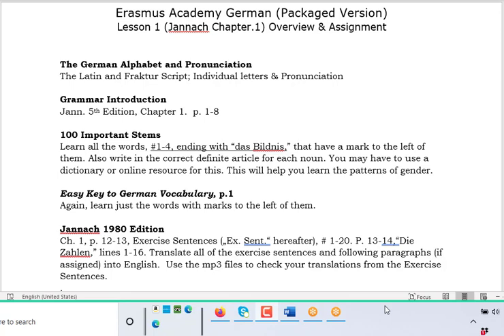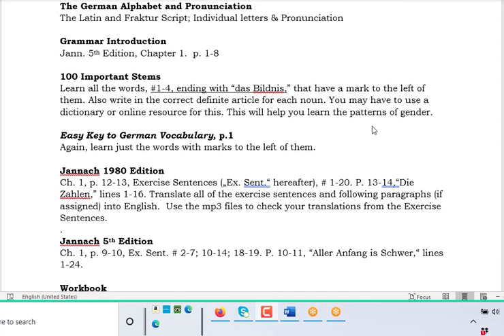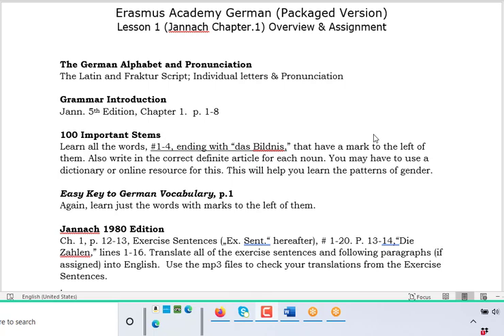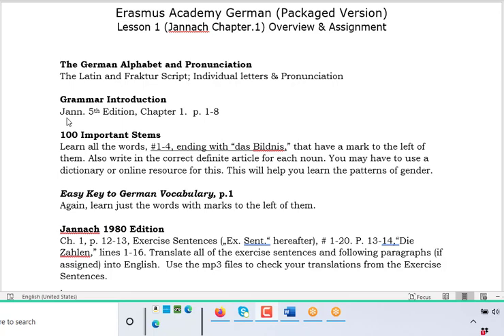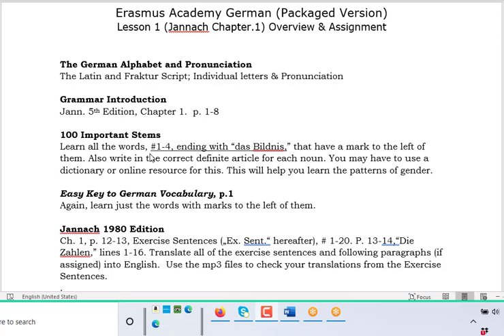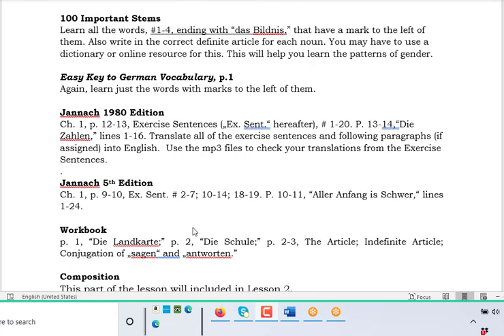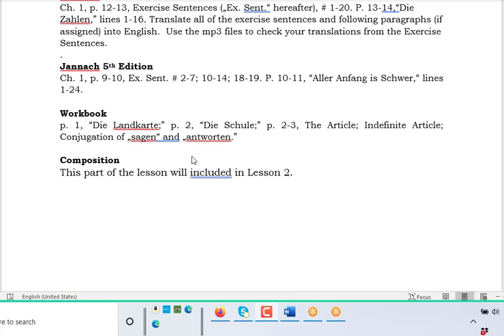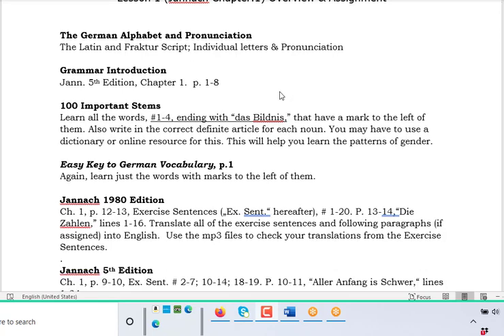AA.20G.Jann Ch.1 Trial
This is an overview of the German Course. It is a trial for Lesson 1